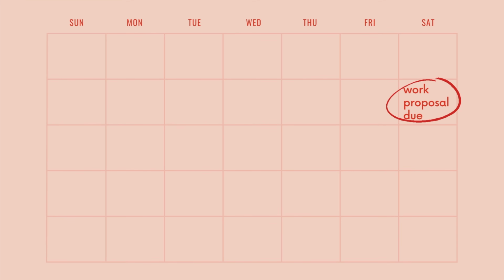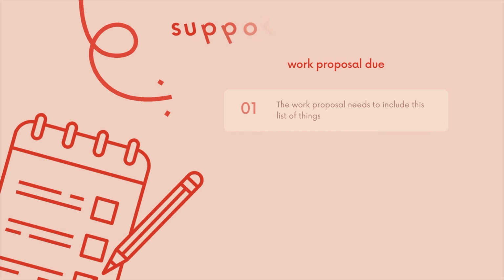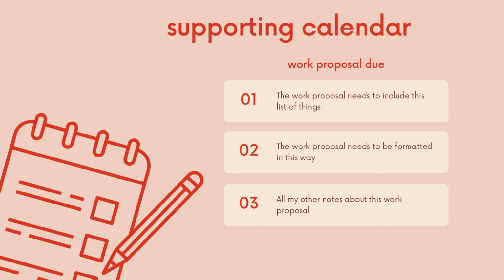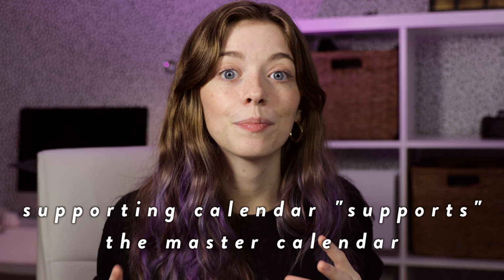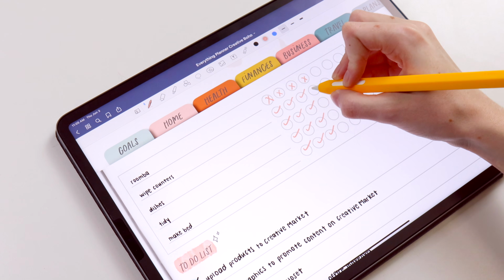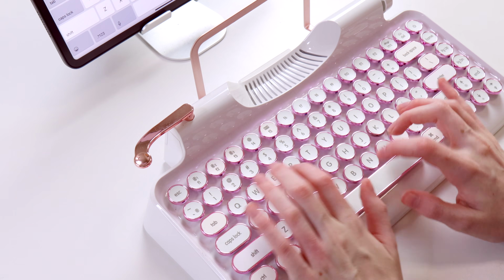How to Actually Use Your Digital Planner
If you're struggling to use your digital planner, it may be because you are juggling too many planning systems or not using the right ones to your advantage. In this video, I'm chatting about the master calendar and supporting calendar system to incorporate your digital planner (and your paper planner, even!) into a system that works for you.

a s   s h o w n   i n   t h e   v i d e o

n e w   t o   d i g i t a l   p l a n n i n g ?

d i g i t a l   p l a n n i n g   c o u r s e s

❋ Etsy Shop
❋ Amazon Storefront

a l l   t h e   d e e t s
❋ All of my iPad & accessories

Links in this description may be affiliate links, meaning that I will receive a small commission if you click or purchase from the links AT NO EXTRA COST on your part! It’s a win-win situation. Thank you so much for supporting me! 🥰 Sponsored videos are always disclosed, and I only work with brands & companies I truly value.